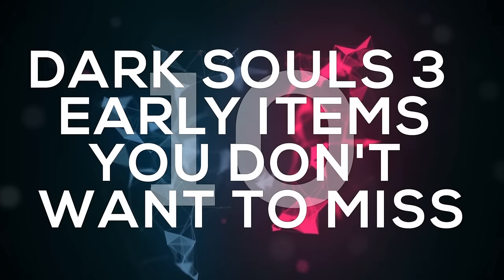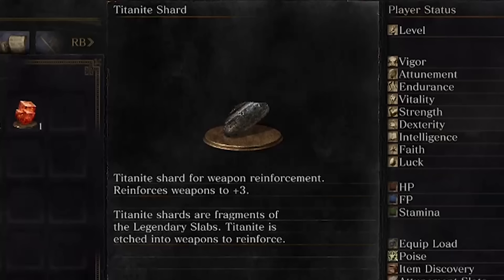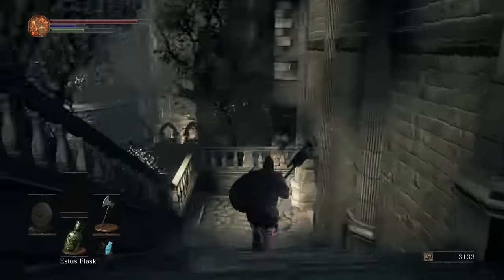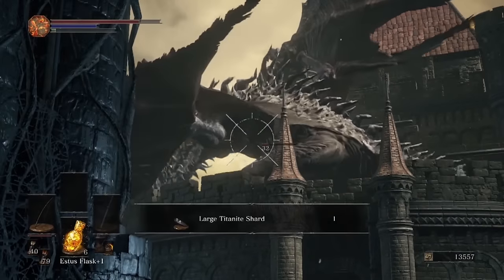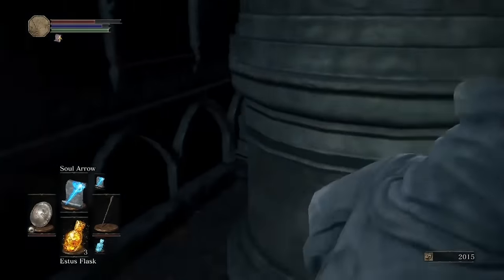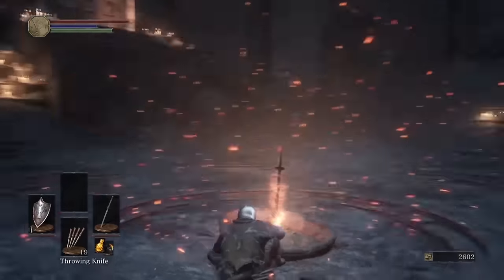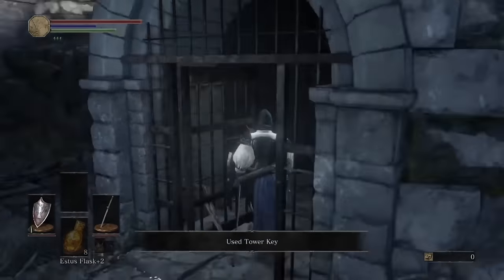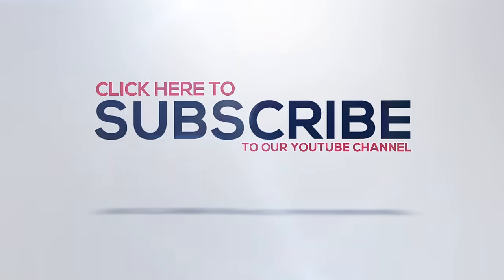Dark Souls 3: 10 Early Items You Don't Want To Miss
Dark Souls 3 is hard enough as it is if you don't know what you're doing or where to go. Picking up these items early on will help you on your quest.